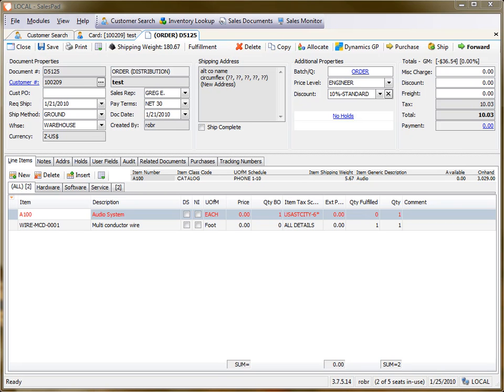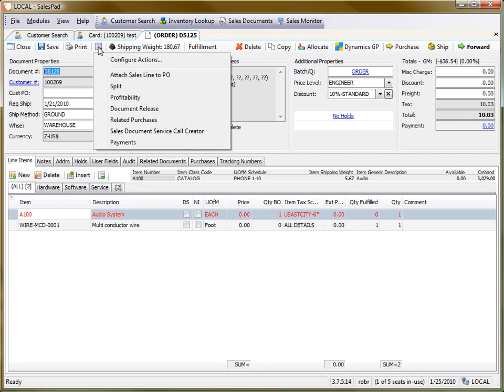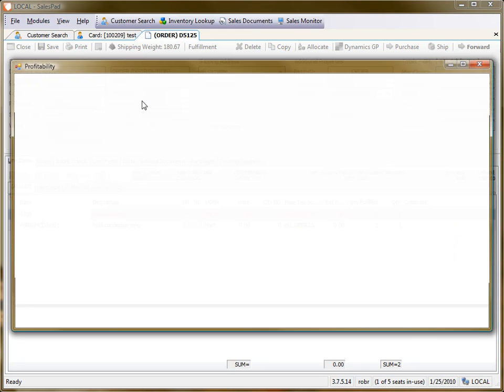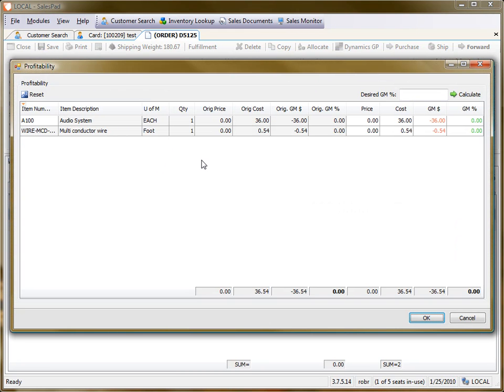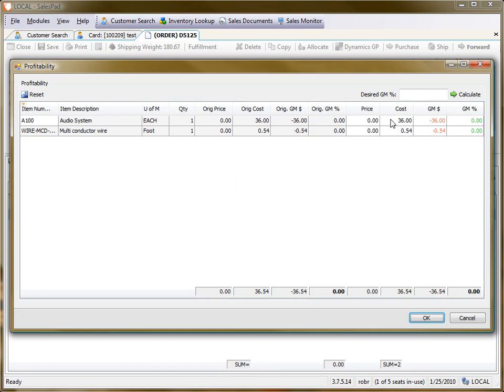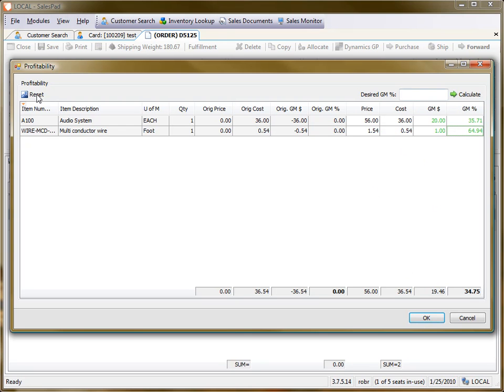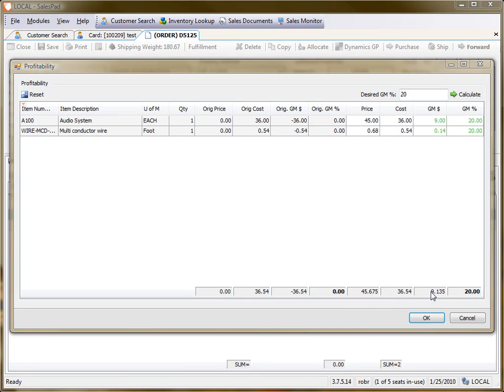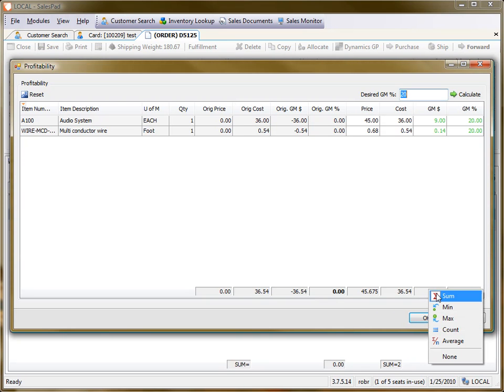Profitability Plugin to Sales Documents | SalesPad Desktop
Learn how to use the Sales Document Profitability Plugin for SalesPad Desktop.

This is available on our Sales Document Actions dropdown menu next to the print button. From here, you can bump up the gross margin by dollar amount (GM $) for one specific item and it will adjust the gross margin percentage (GM %) automatically. Additionally, you can add the desired GM % at the top, click "Calculate," and get a consistent gross margin percentage across your items. When you're done adjusting, simply click "OK," and the document will be automatically re-priced with the appropriate margin.